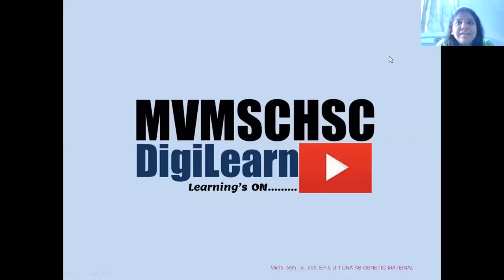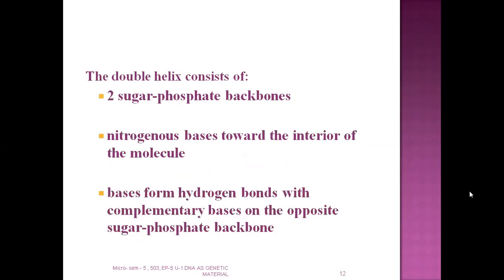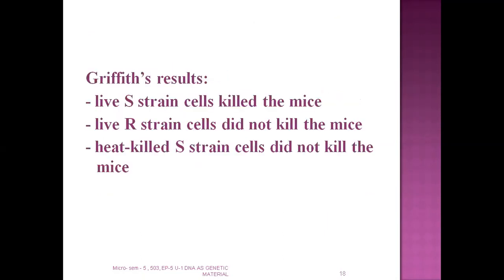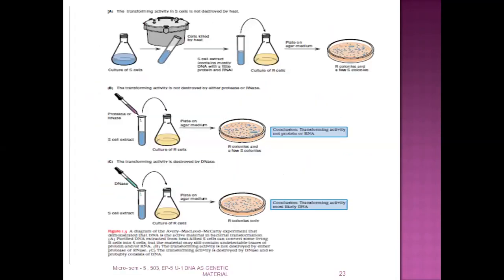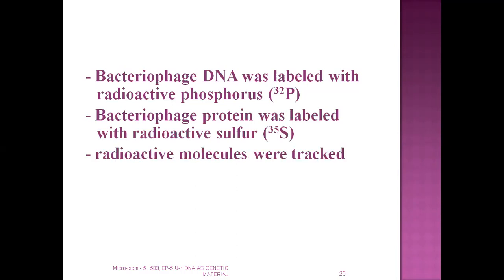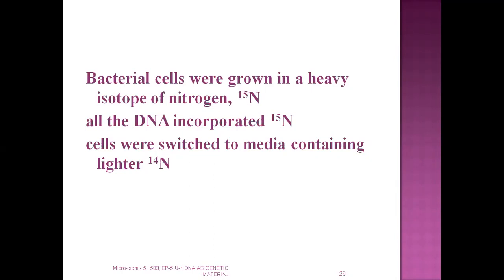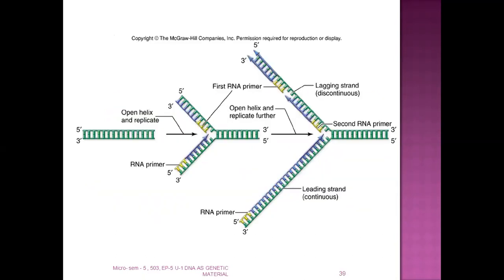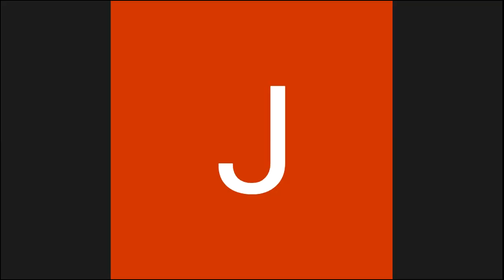MICRO SEM 5, 503,EP 5 U 1, DNA AS GENETIC MATERIAL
Hello, this video deals with the topic of  DNA  as the Universal genetic material and various experiments which prove the same. The lecture is as per Saurashtra University, Rajkot Syllabus of Microbiology Sem- 5 Paper 503, unit-1. The purpose of all the lectures is to help the students to get supporting material and explanation with reference to the described syllabus. Hope you all are able to understand and gain knowledge from this. Thank you.